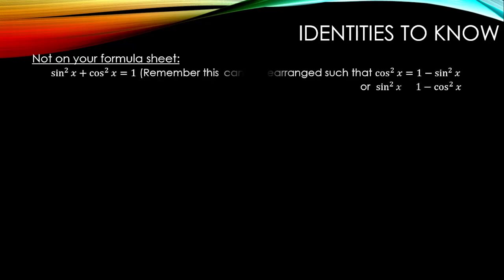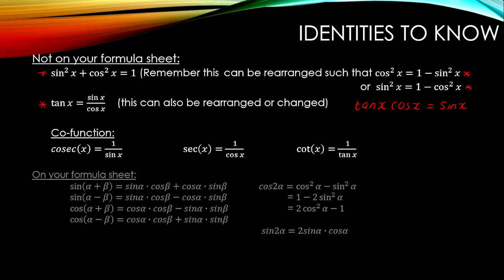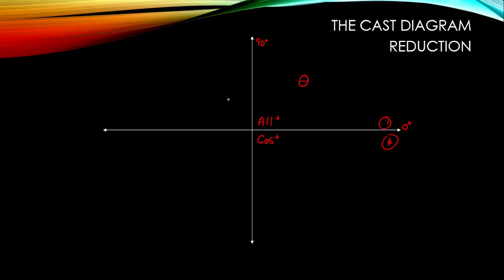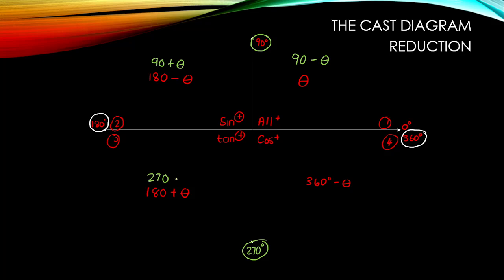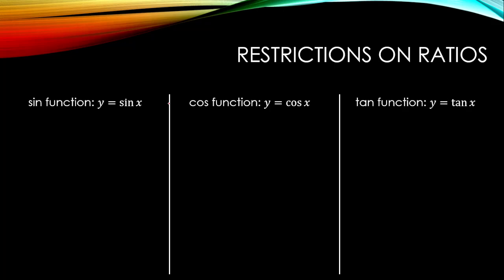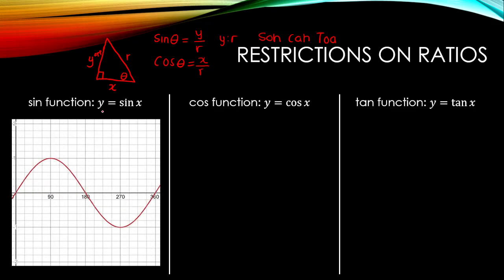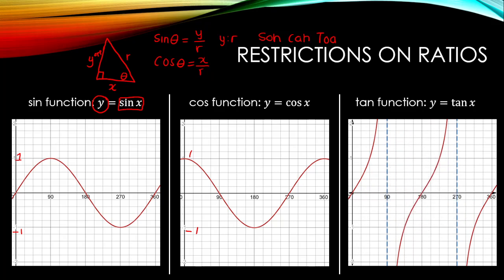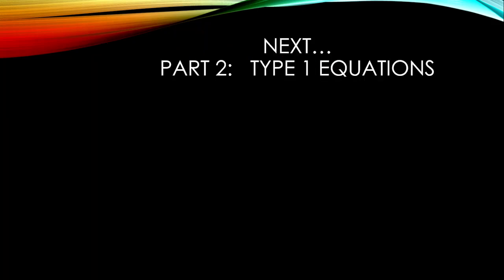Trig equation's part 1 - Information to know before you start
In this video I revise over the basics of what is needed to know before you start trigonometric equations.